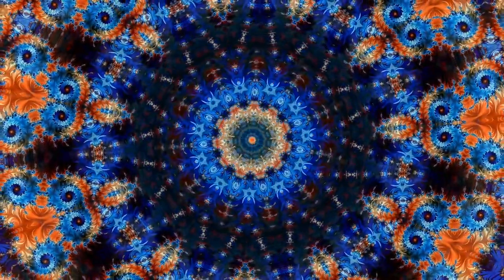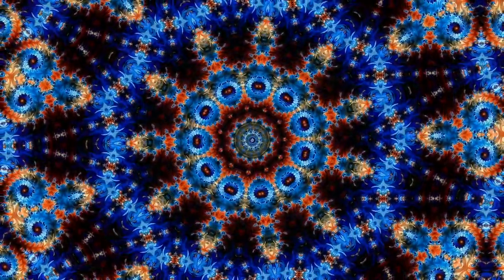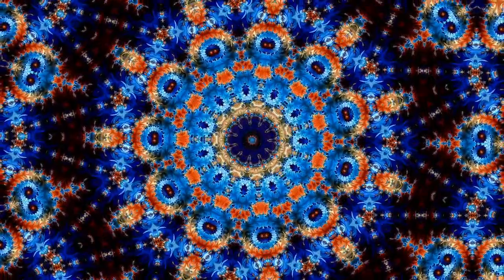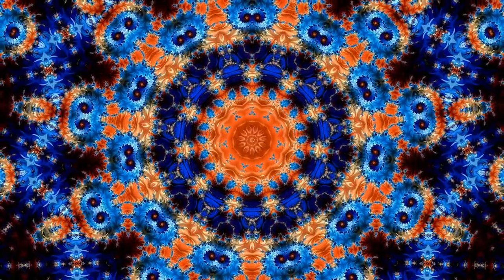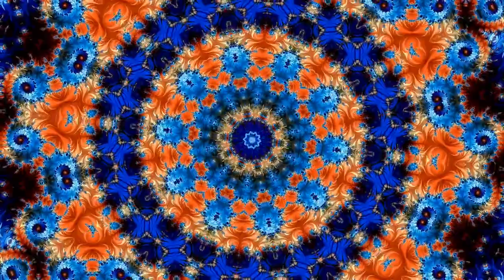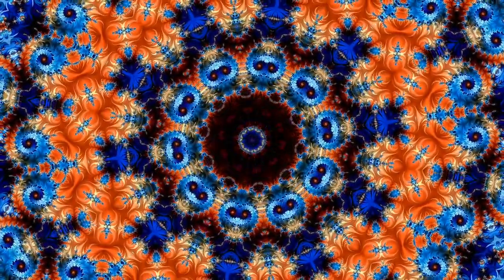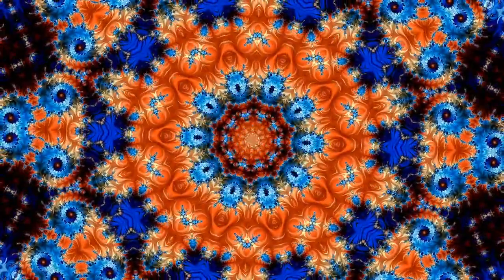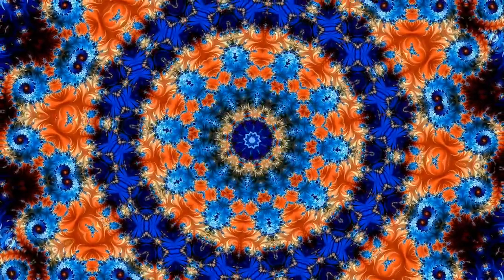Breath meditation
Feel more settled and calm by spending a few minutes focused on your breathing.  A 5-minute Mindful Breathing mindfulness meditation created by Stop, Breathe & Think.

Looking to relieve stress? Get more out of relaxation? Strengthen emotional control? Enhance your memory and brain power? Improve your mood while rocketing your energy levels with less sleep? and more... Let us show you how you can achieve all this and more with brainwave stimulation!

Your brain must not only be trained, but also properly nourished. Here you will find what you need for your brain and body: